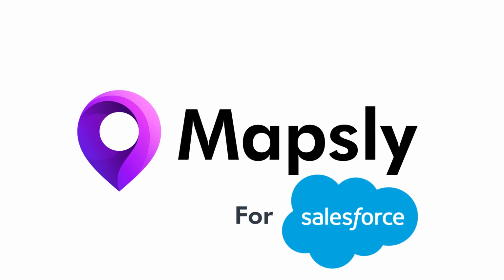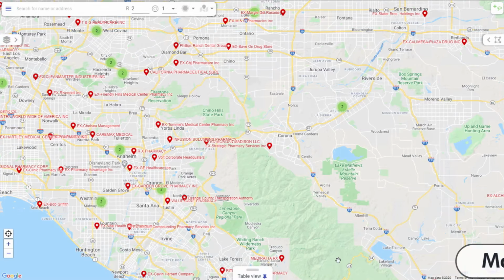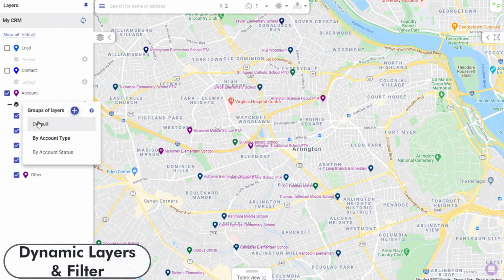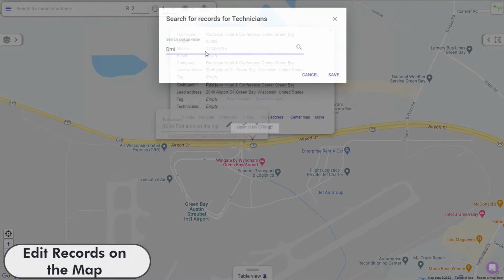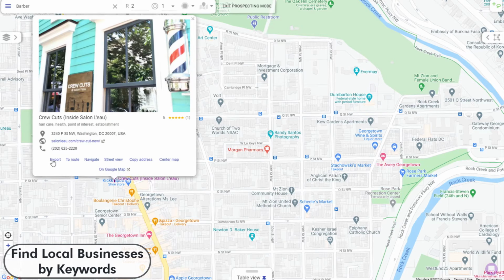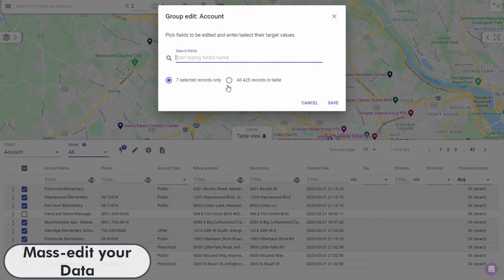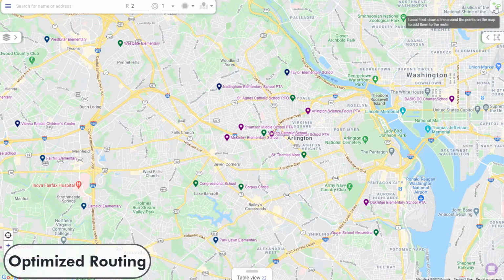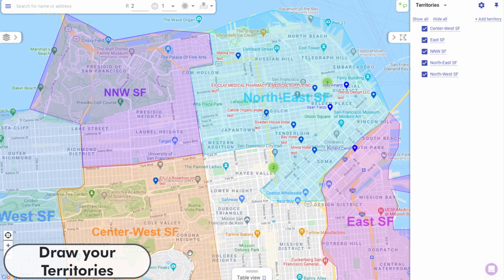Mapsly: customizable Salesforce map for geo-analysis, routing, territories & no-code automation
Mapsly is a feature-rich yet entirely customizable geo-intelligence platform that allows you to view your leads, contacts, accounts, or any other Salesforce objects on the map, slice them into layers, build optimized routes for sales reps, draw and automatically assign territories, filter records by distance, and automate complex processes like finding the closest clinic to a patient based on the driving distance and any other criteria, and much more.

This video showcases select Mapsly features. or sign up for a free 14-day trial